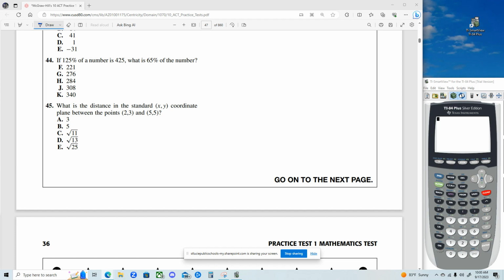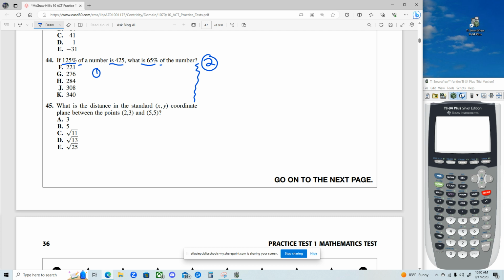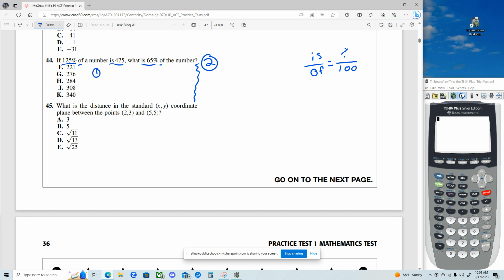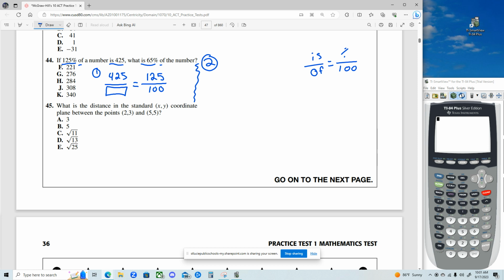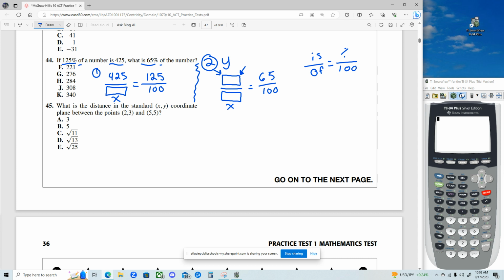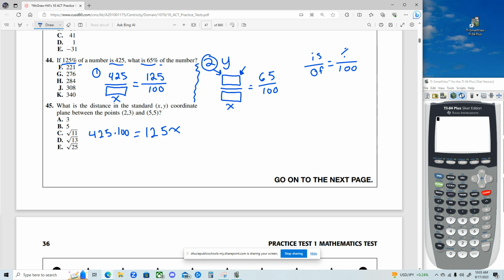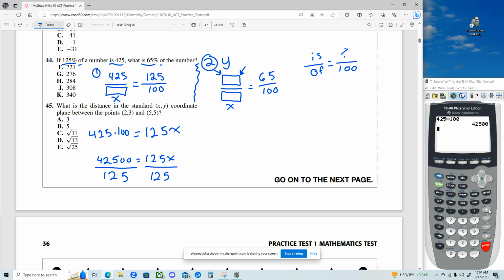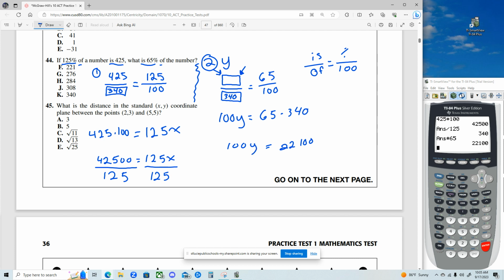ACT Math Practice 1 Qu 44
Percents